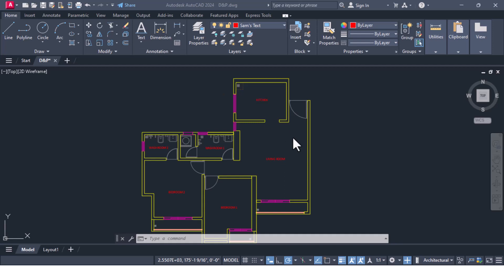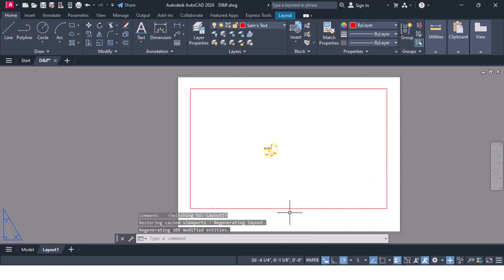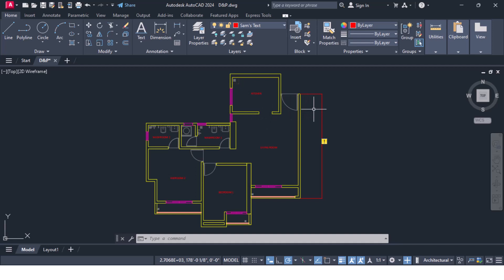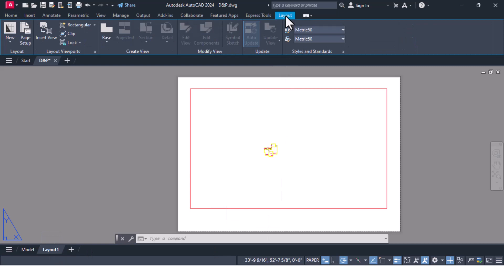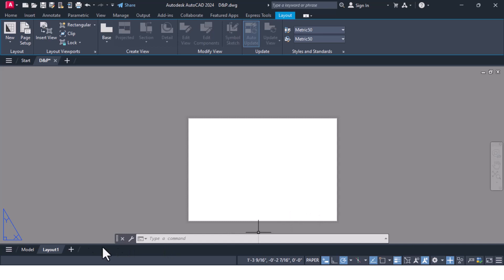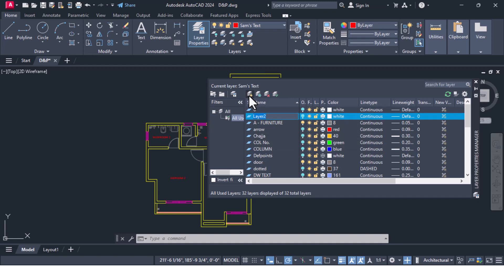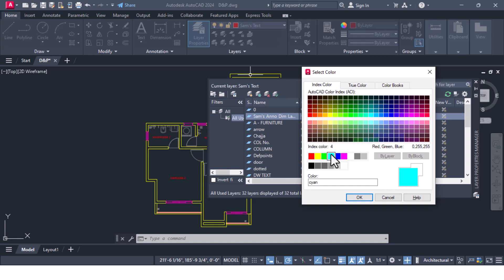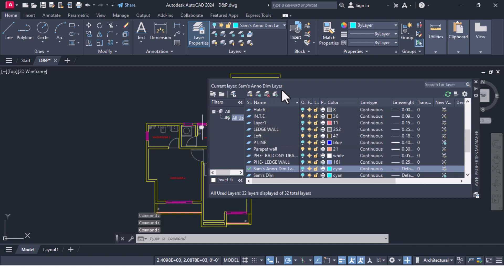Dimensioning and Printing - Lecture 15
In this video we would study how to do dimensioning and printing in AutoCAD 2024 - Lecture 15